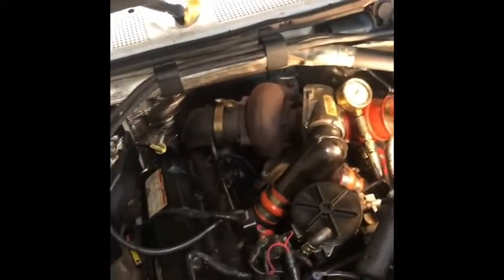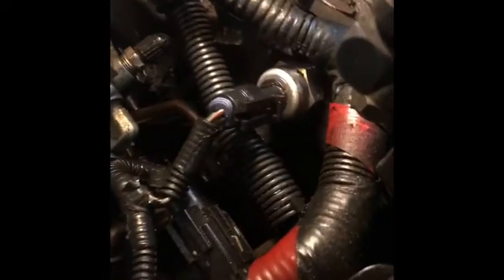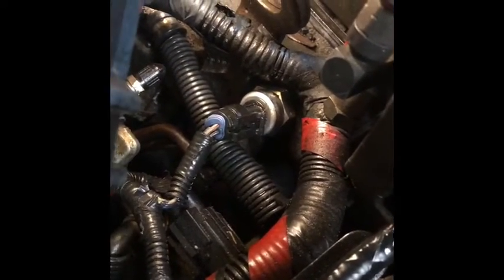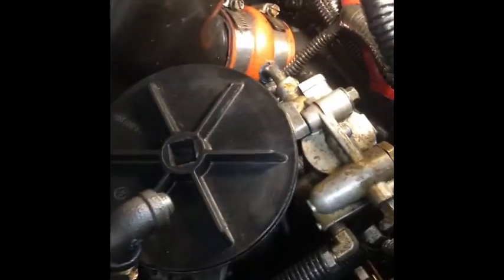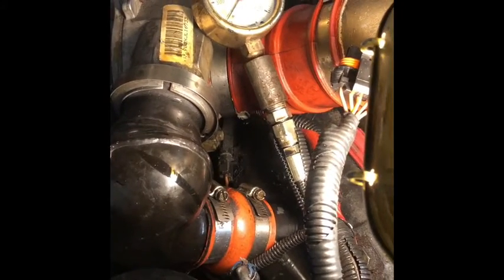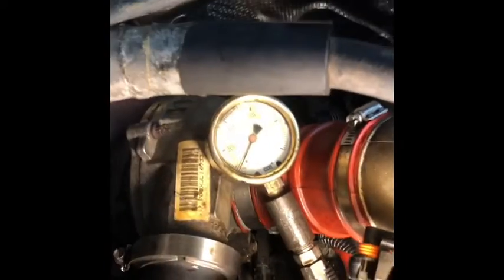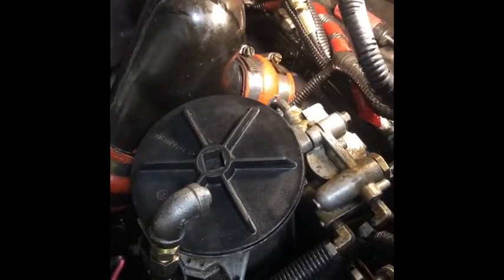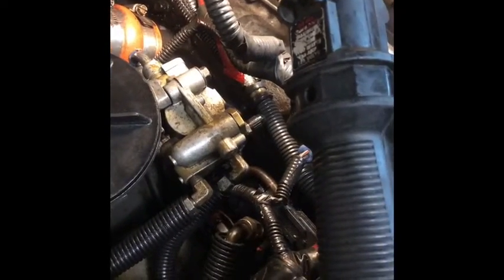How to pressure test 1995 Ford F350 high pressure oil pump for the 7.3 diesel